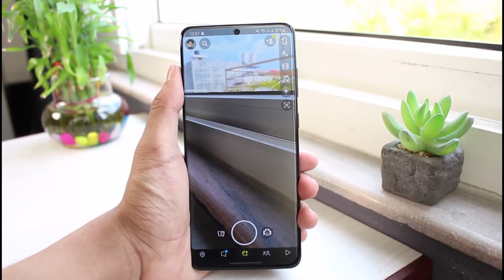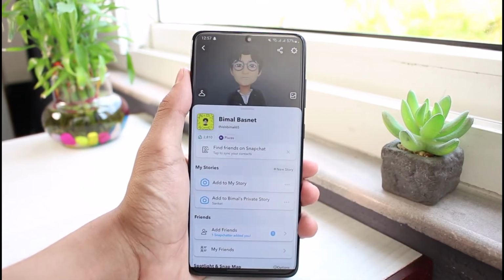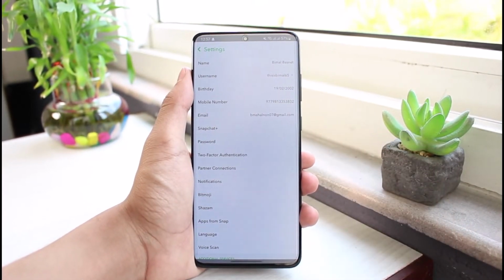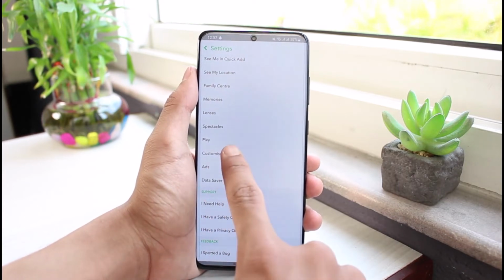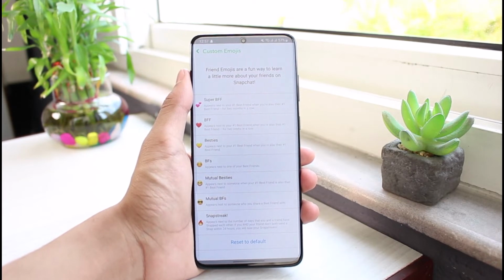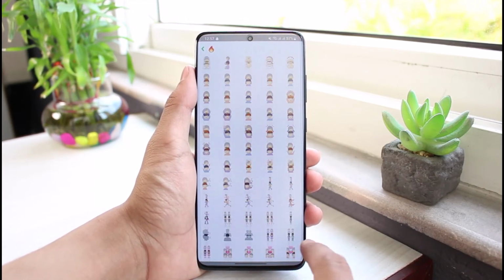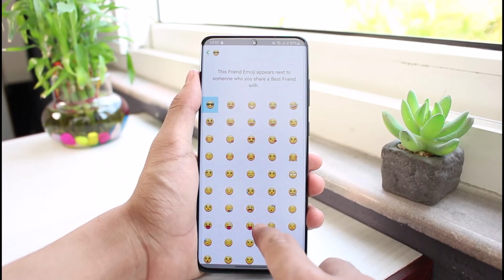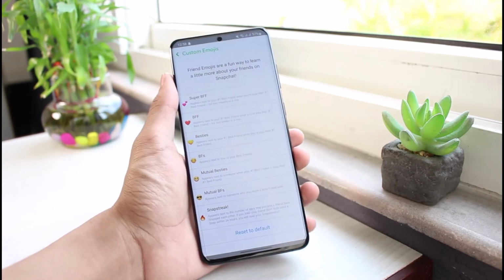Snapchat - How to Change Emojis ! [EASY STEPS]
This video guides you in an easy step-by-step process to change emojis on Snapchat. So make sure to watch this video till the end.

Follow these simple steps:
1) Update the Snapchat app to the latest version
2) Open Snapchat and log in to your account
3) Tap on the Bitmoji icon on the top left
4) Tap on the gear icon on the top right
5) Tap on Customize Emoji
6) Select which emoji you would like to change
7) This way, you can change emojis on Snapchat.

0:00 Introduction
0:20 Update Snapchat App
0:45 How to Change Emojis
1:41 Outro: Final Verdict